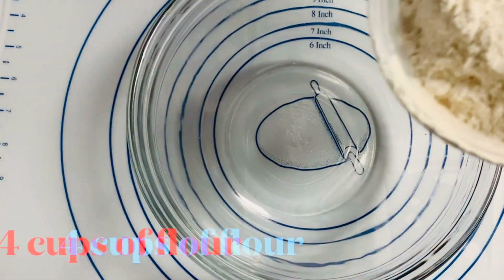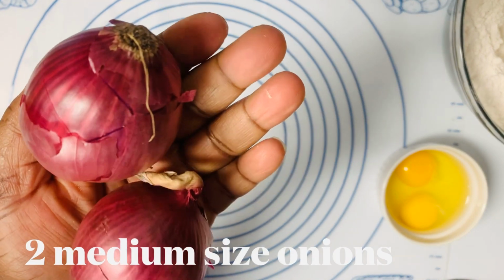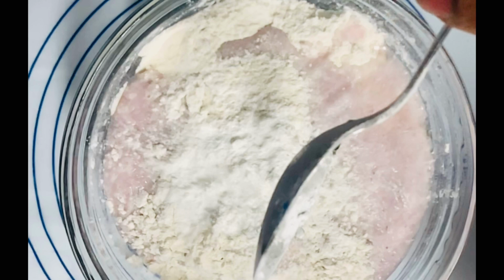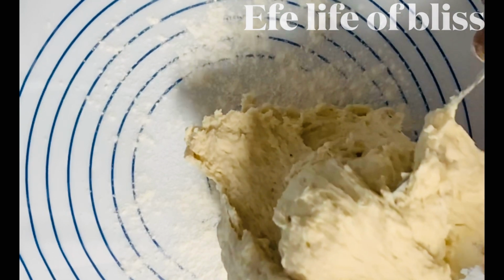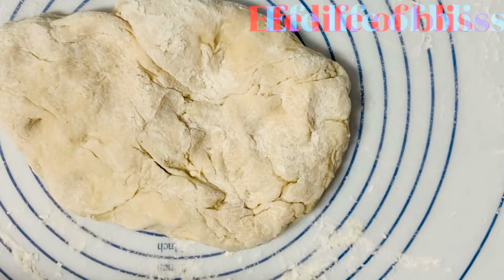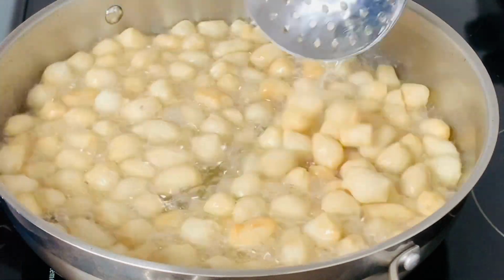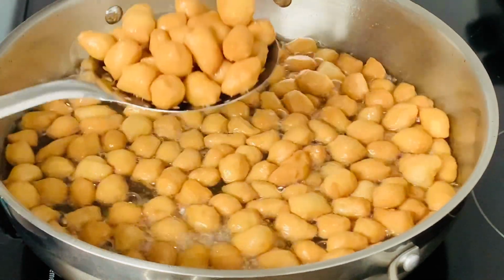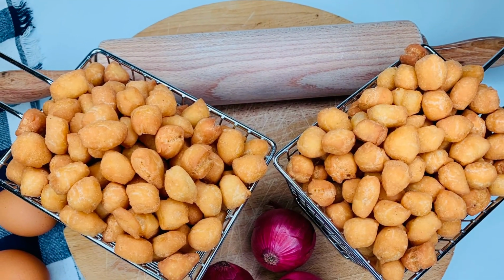FANTASTIC ONION CHINCHIN. 🧅 🧅 😋 😋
HELLO EVERYONE, THANKS SO MUCH FOR TUNING IN. TODAY I AM GOING TO BE SHOWING YOU HOW TO MAKE THIS FANTASTIC ONION CHINCHIN. CHINCHIN IS A TYPE OF SNACK THAT ORIGINATED FROM AFRICA, PRECISELY NIGERIAN BUT THE DIFFERENCE HERE IS THAT I AM GOING TO BE ADDING A LITTLE TWIST TO IT BY ADDING SOME ONIONS AND SUBSTITUTING THE BUTTER AND MILK FOR HEAVY CREAM INSTEAD SO SIT BACK AND RELAX WHY I TAKE YOU THROUGH THIS PROCESS. FEEL FREE TO ADJUST THE INGREDIENTS.

4 Cups all purpose flour
1/2 cup of sugar
1/2 cup of heavy cream
1/4 tsp salt
1/2 nutmeg (powdered)
1 1/2 b
tsp baking powder
2 eggs
2 onions
1/2 cup of water
and Canola oil for frying.